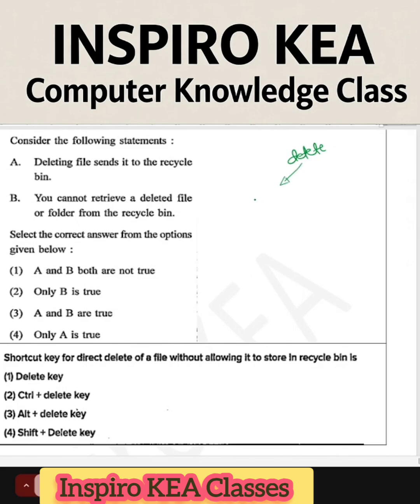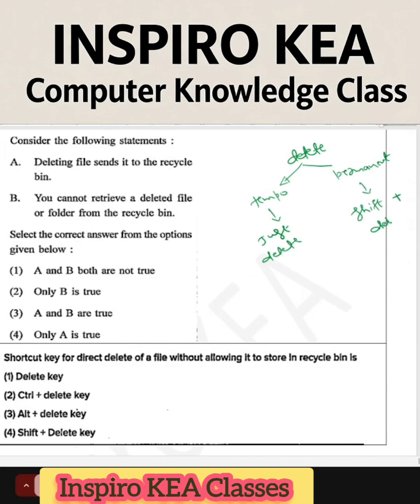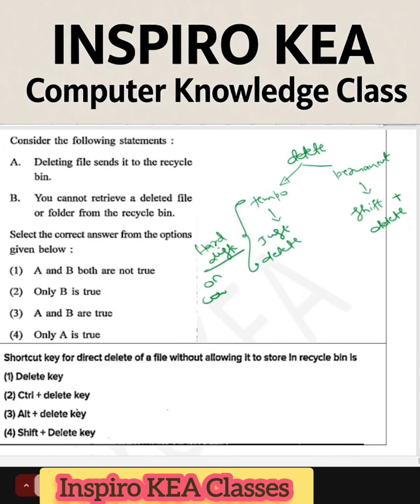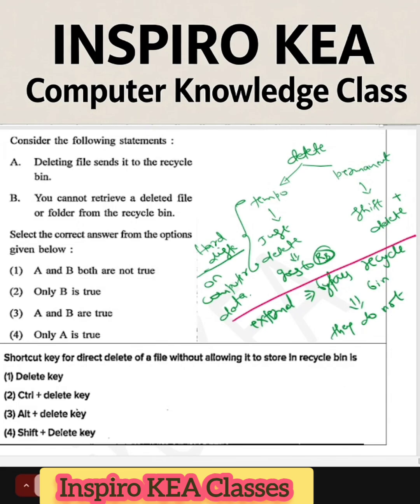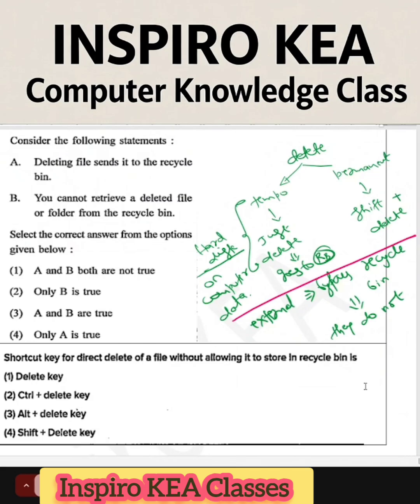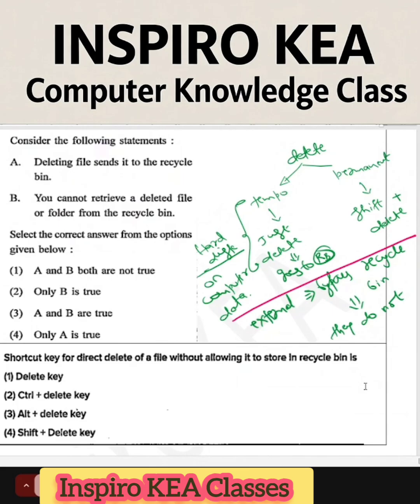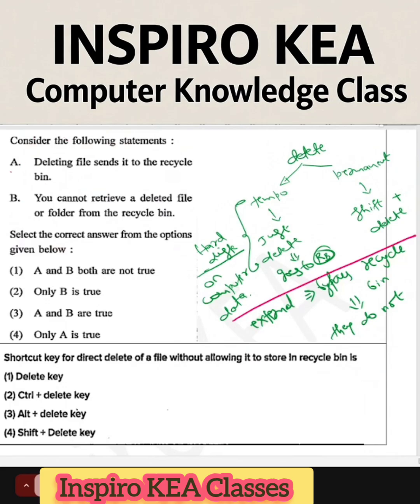Recycle ♻️ Bin |KEA PYQ Class|, Computer Knowledge|INSPIRO KEA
A recycle bin is a temporary storage location for deleted items, either on a computer or as a physical container for recyclables. On a computer, it allows users to restore files they've accidentally deleted before they are permanently erased. In physical form, it's a container used to collect materials like paper, plastic, and glass for recycling.
Function: When you delete a file, it's moved to the recycle bin instead of being permanently removed. This gives you a chance to recover it.
Access: On Windows, it's a desktop shortcut, often resembling a trash can, that can be clicked to open. Some devices, like Android phones, have a similar "Trash" or "Bin" folder within their file management or gallery apps.
Restoring: You can open the bin, select the items you want to restore, and choose to put them back in their original location.
Emptying: To permanently delete items and free up space, you can either empty the entire bin or delete individual files from it.

How to Score Good Marks in Exams: Proven Tips and Tricks
The Karnataka Examinations Authority (KEA) has announced a total of 708 vacancies under the KEA Recruitment 2025 for multiple posts such as First Division Assistant (FDA), Second Division Assistant (SDA), Conductor, Junior Assistant, AE, JE, Librarian, and others. These vacancies are distributed across various departments including Bangalore Development Authority, Karnataka Soaps & Detergents Ltd., Rajiv Gandhi University of Health Sciences, Transport Corporations, and other government bodies. Candidates can check the KEA Recruitment 2025 department-wise vacancy details below to understand the number of openings available for each post..
KEA Junior Assitant

Computer Awareness One-liners
How to Ace Your Multiple-Choice Tests
✔ Preparation strategy & tips
Full guide on KEA-708 posts: eligibility, exam pattern, OMR, negative marking, preparation tips & important dates.
KEA New Notification 2025/KEA 708 Posts/Grp B/Grp C/FDA/SDA, KEA ನೇಮಕಾತಿ ಪರೀಕ್ಷೆ ತಯಾರೀ/Exam strategy
KEA 708
KEA Recruitment 2025
KEA Exam
KEA Karnataka
Sarkari Jobs Karnataka
KEA 708 Post details
KEA OMR filling
KEA exam pattern
KEA application process
How to crack KEA 708
KEA eligibility criteria
KEA negative marking
KEA preparation strategy
KEA 708 Kannada
KEA recruitment notification 2025
Karnataka KEA jobs